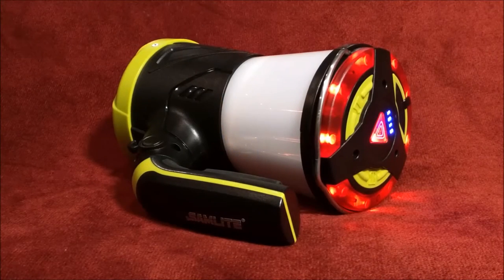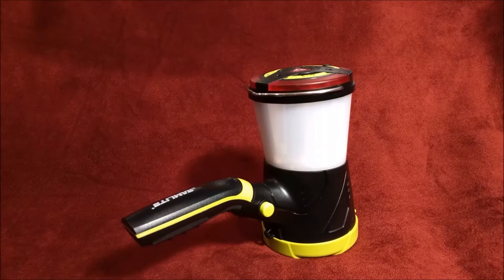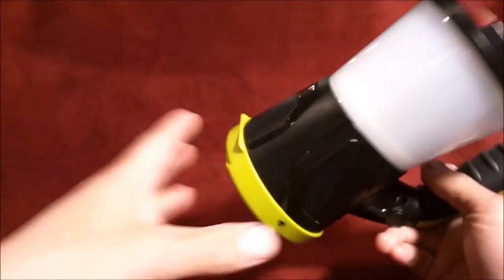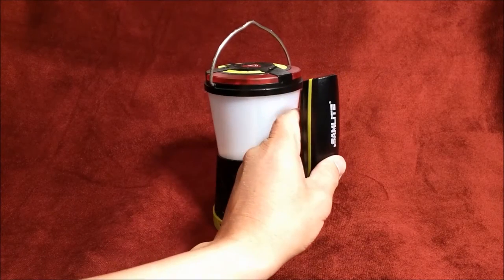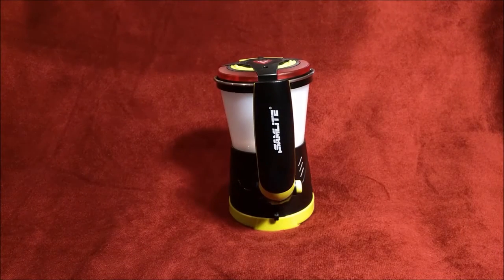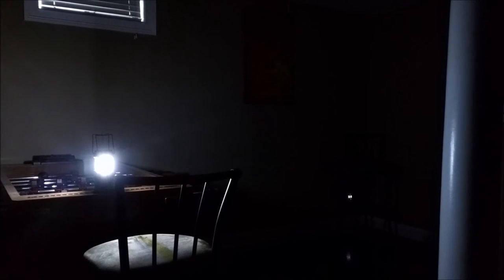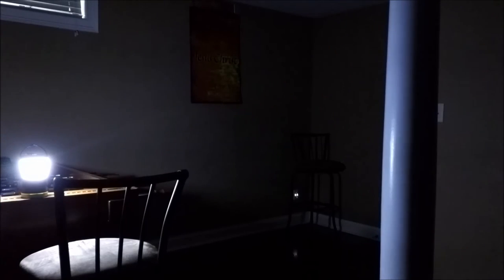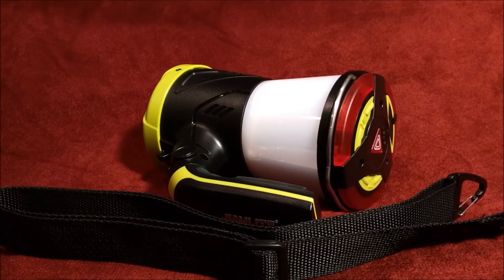Review: SAMLITE Multi-functional 4 in 1 Portable Lantern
Pros:
- Truly Multi-functional
- Lantern's light dispersion
- Long throw spotlight
- Charging power source
- Battery strength indicator

Cons:
- Cheap plastic
- Looks and feels like a toy
- Strap points seem like an afterthought

Bottom Line: If you can get past the toyish looks and feel, you'll be rewarded with a gotta-have it multi-functional lantern.